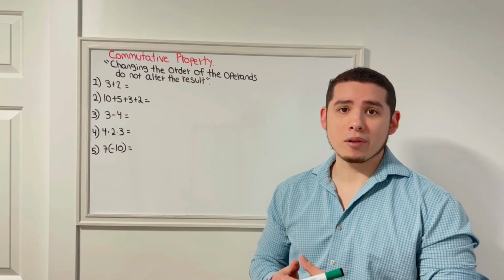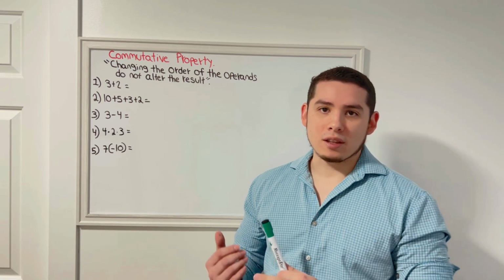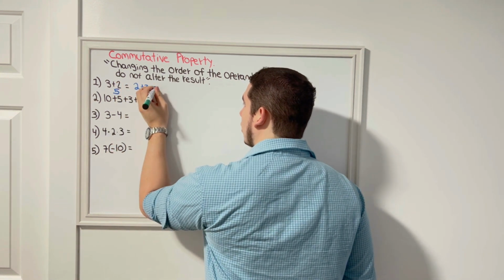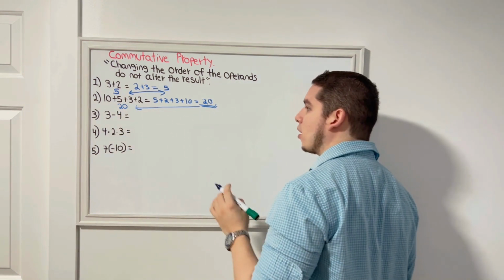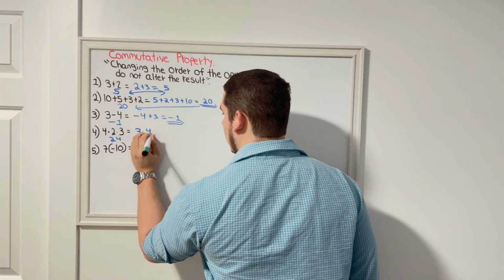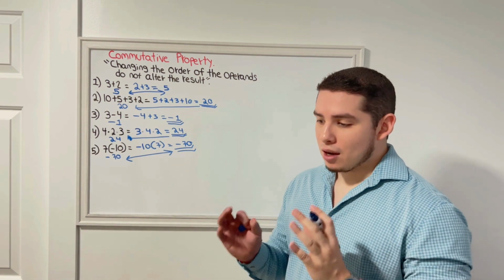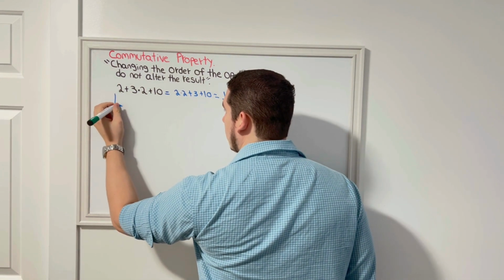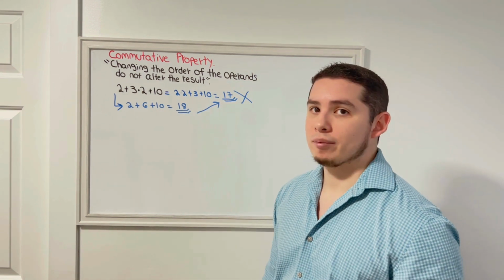Commutative Property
In this video I will cover the topic commutative property.